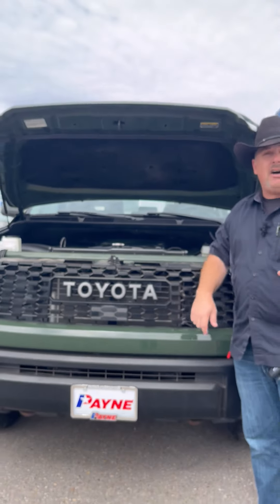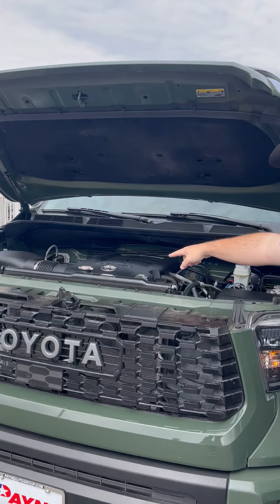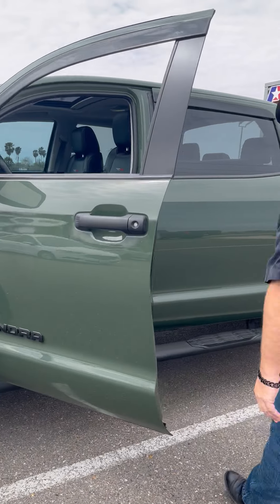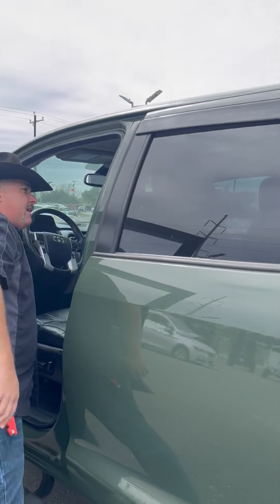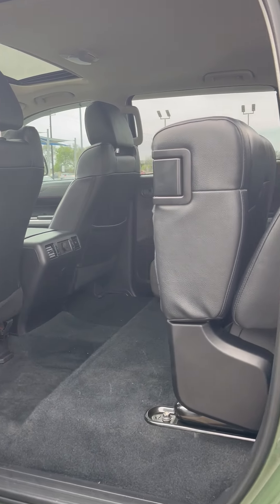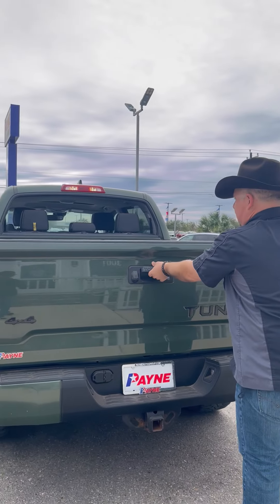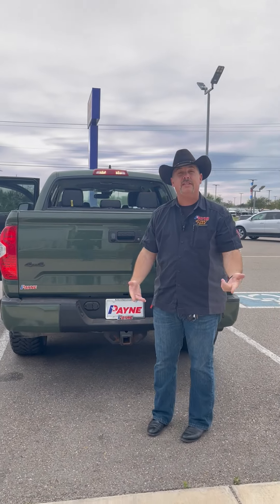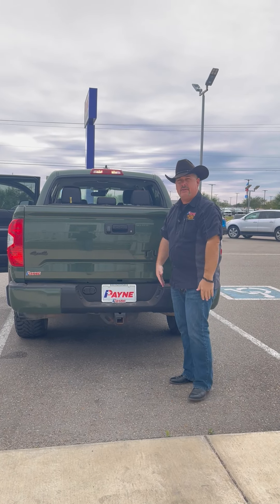2020 Toyota Tundra TRD Pro Walkaround | Payne Pre Owned Edinburg | Edinburg, TX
Chris Marshall of the Payne Street Team is back at it again! Join us walkaround this 2020 Toyota Tundra TRD Pro  here at Payne Pre Owned Edinburg. Come see us today and test drive your new vehicle! Where we have what you want...Lo Que Tu Quieres...REGARDLESS!!! 🔥🚗

Score the best deals in the RGV with Payne Auto Group!

Lo que tu quieres, Regardless!

Shop 24/7 at PaynePreOwnedEdinburg.com